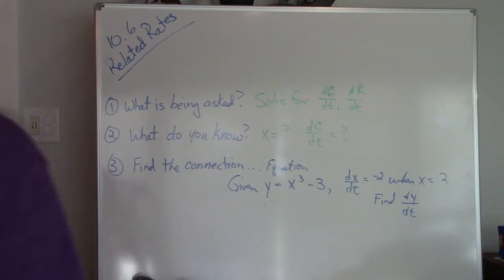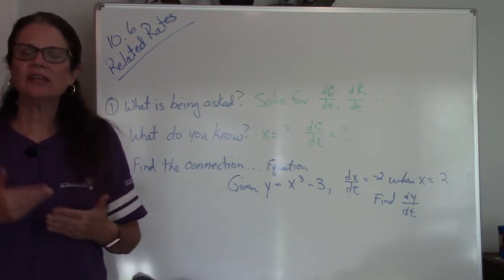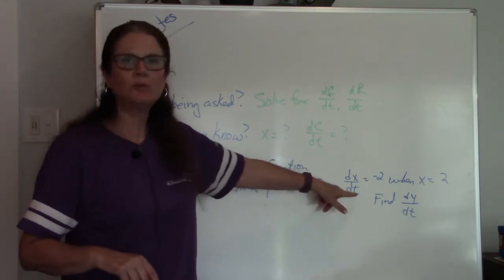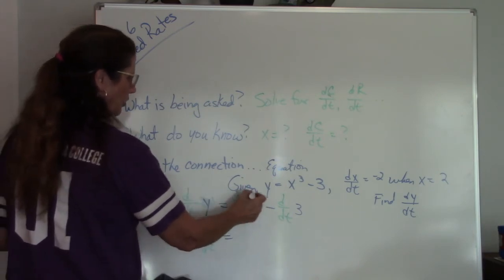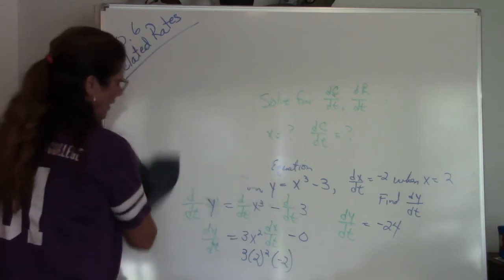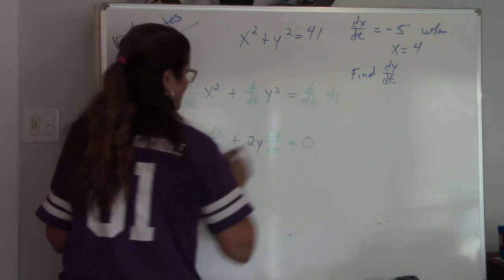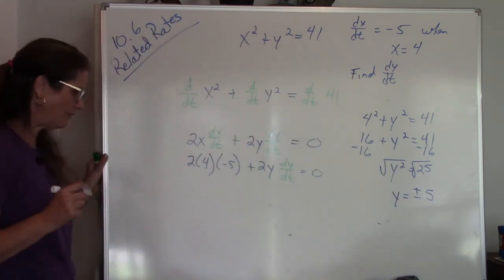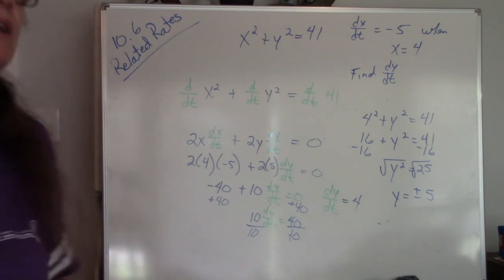1325 10 7 Related Rates, pt 1